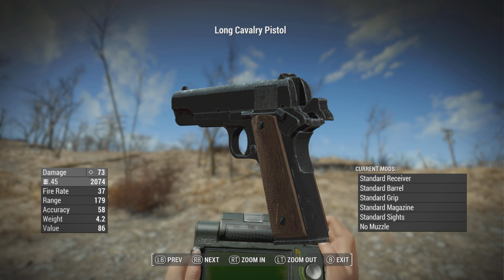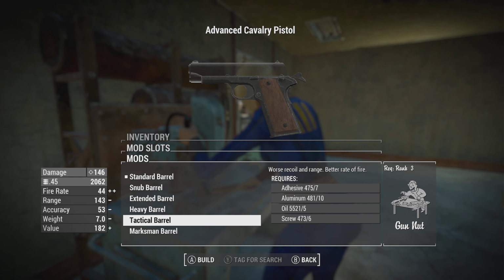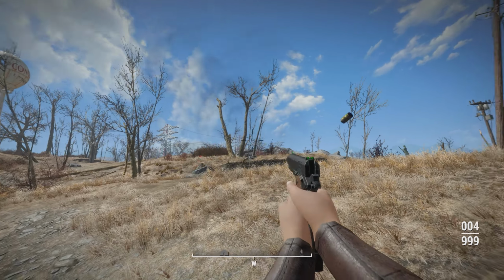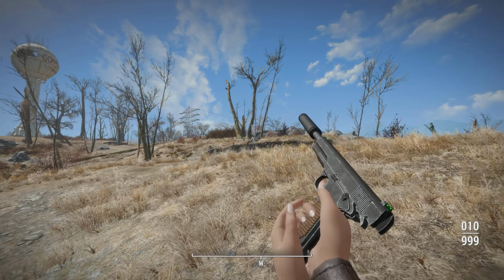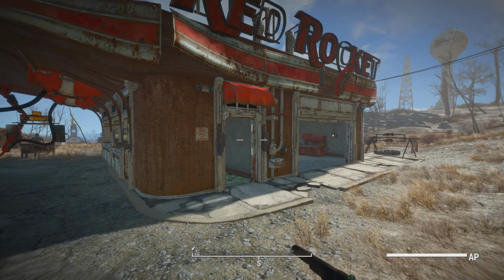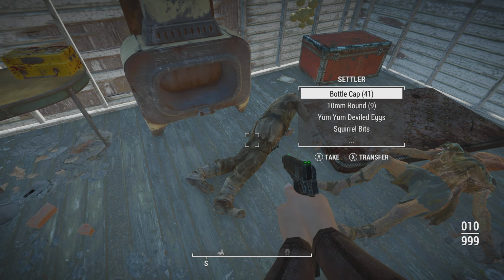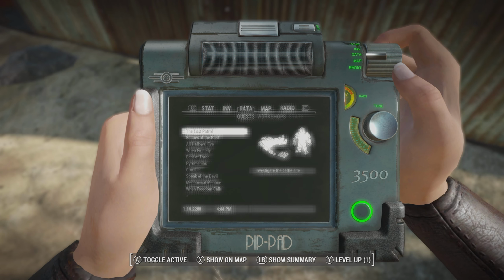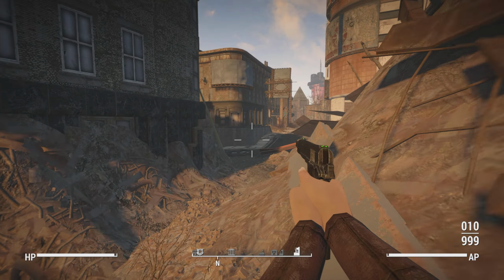Fallout 4 Mod Review - Calvary Pistol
In this mod review I cover a mod that adds a new weapon to Fallout 4. This is the Calvary Pistol which is another Colt 1911 pistol or based on the .45 auto pistol from Fallout New Vegas depending on how you want to think about it. It has nice solid textures and animations as well as good variety of attachments that allow you to customize the weapon how you would like for your playstyle. It also has two unique variants, one that maxims damage and one that increases fire rate.